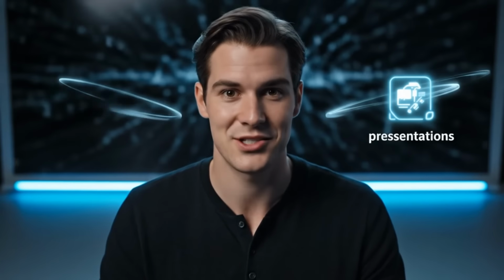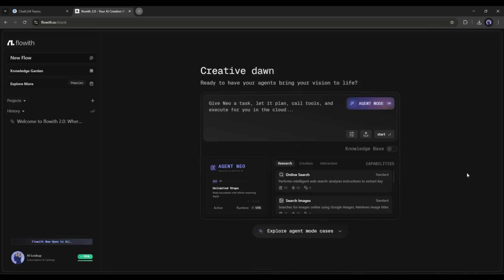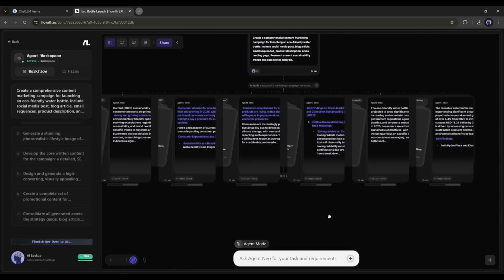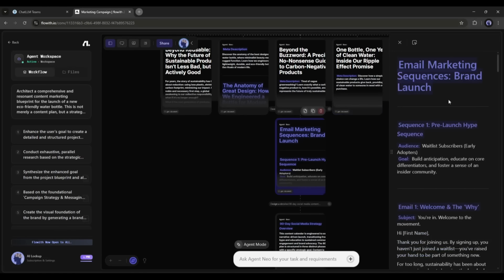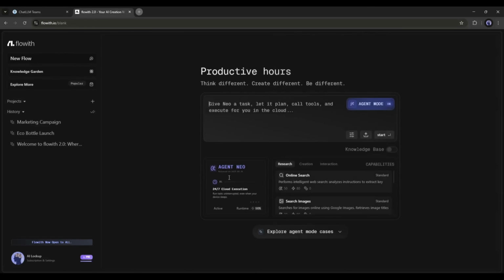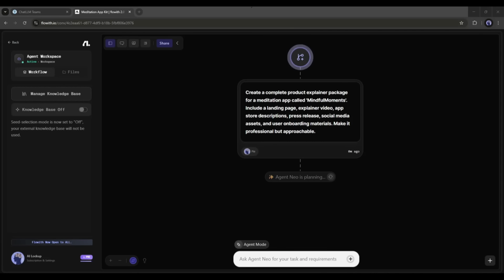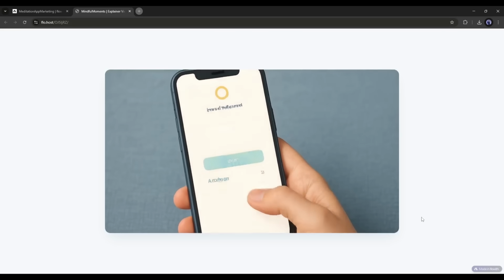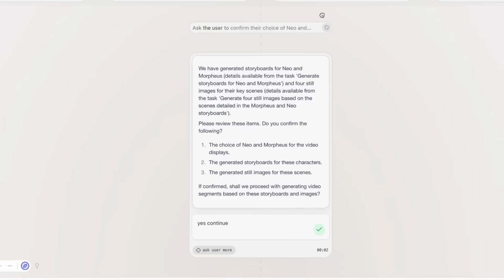Flowith NEO AI Agent Review & Tutorial | Create Ads, Courses, Landing Pages & Videos Fast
Flowith NEO AI Agent Tutorial & Review : Creates Ads Campaign, Courses, Landing Pages & Videos FOR YOU.Looking for an AI agent that can handle your entire content creation process? In this Flowith NEO AI Agent Review and Tutorial, I’ll show you how this powerful AI tool can create ads, build landing pages, design social media posts, plan online courses, and even generate videos—automatically. This new AI Agent can do entire work and planning like social media post timeline, Online Course module and quizzes, Landing page design, Generate videos and more. Let's take a look of Flowith NEO AI Agent Review & Tutorial | Create Ads, Courses, Landing Pages & Videos Fast

🔗 Tools used in this Flowith NEO AI Agent Review & Tutorial | Create Ads, Courses, Landing Pages & Videos Fast :

Learn How to Make VIRAL AI Story Videos & Music Videos with AI in Under 1 Minute: OpenArt Story

Here is the step by step process of Flowith NEO AI Agent Review & Tutorial | Create Ads, Courses, Landing Pages & Videos Fast

✅ Timestamps:
00:00 AI Agent For Content Creation
00:51 Introduce Flowith IO
01:04 Flowith AI Agent Features
01:55 Create a Paid Marketing Campaign Using AI Agent
03:00 Explore Flowith Knowledge Base : Market research, Social Media Post and Landing page
04:44 Customize Your Social Media Post
05:06 Create a Online Course Outline, Quiz, Routine and Course Module Using NEO AI Agent
06:10 Create a Product Explainer Package With Poster, Social Media Post and Videos
08:57 Flowith Agent Review

What You’ll Learn:

Social Media Post Automation With AI Agent
How Flowith NEO automates content creation
Building paid marketing campaigns with AI
Analysis Documents, Market Research and do more with AI Agent
Social Media Marketing Campaign with AI Agent
Creating landing pages & social posts in minutes
90 Days Social Media Post Automation Using AI Agent
Designing online courses, quizzes, and modules
Create Landing pages and Website using AI Agent
Generating full product explainer packages with AI

This Tool is Helpful For : Students, Researcher, Social Media Marketer, AI Enthusiastic, Automation Engineer, Article Writer,. Market Researcher, Content Creator and Other people.